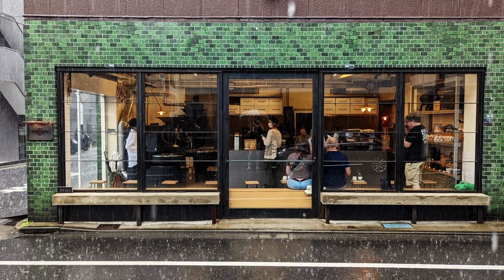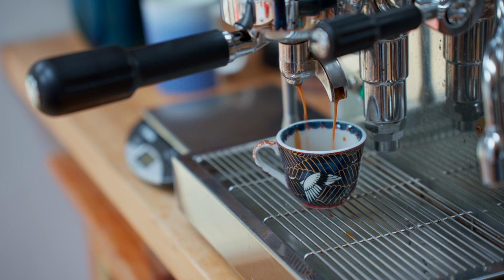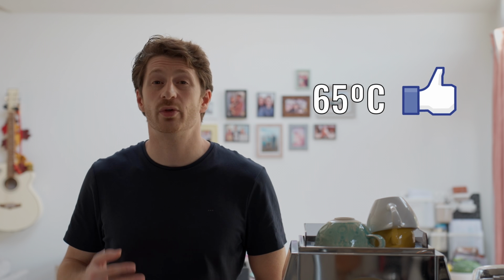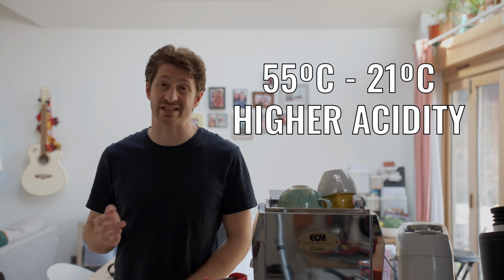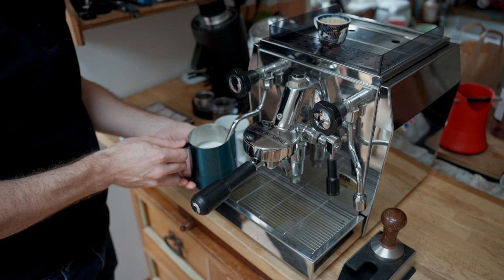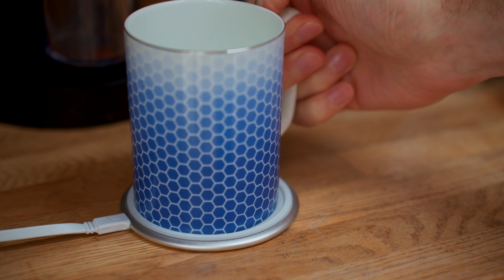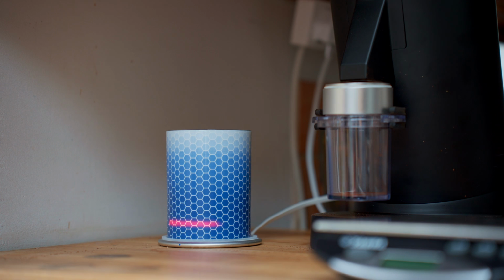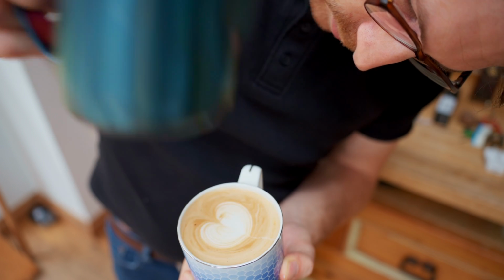This Smart Mug Became One Of My Favourites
📖 Quit wasting beans and get better espresso every day with your Brew Ledger